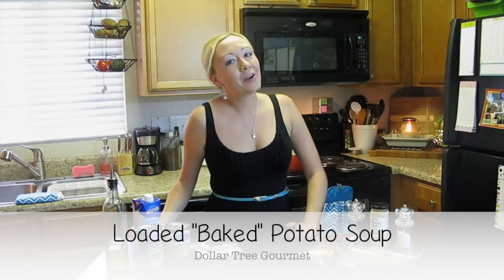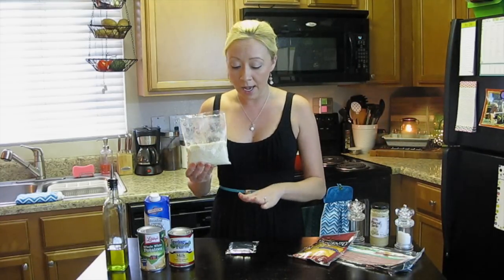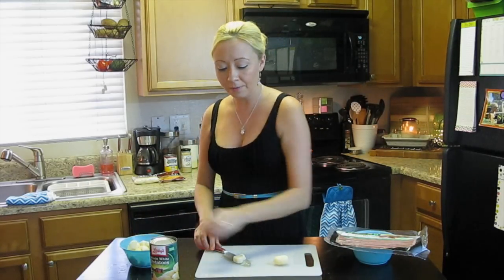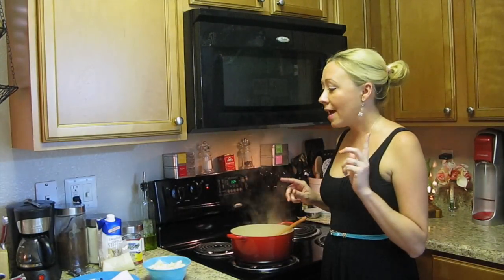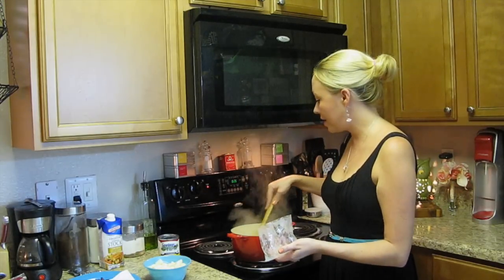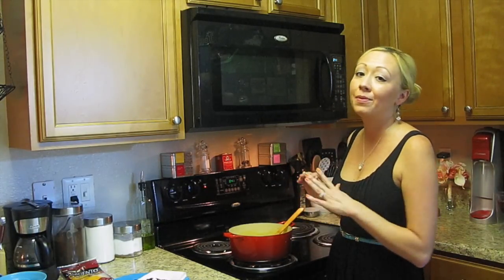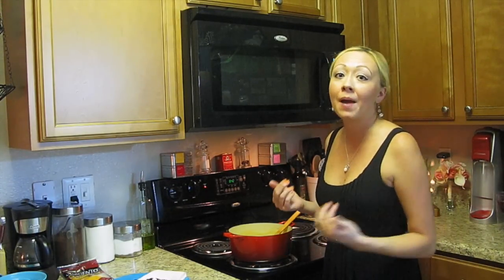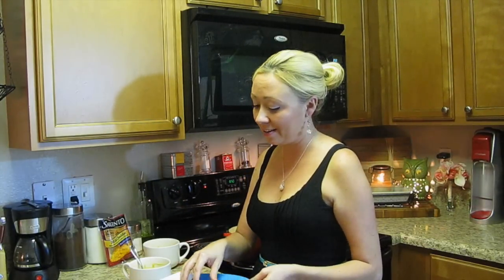*Baked* Potato Soup Recipe (using instant mashed potatoes) ~ Dollar Tree Gourmet